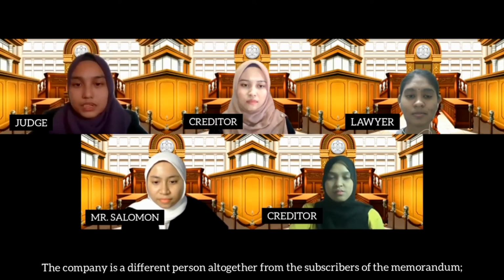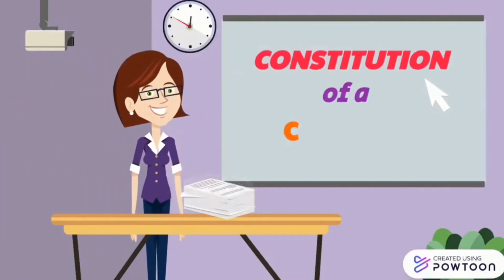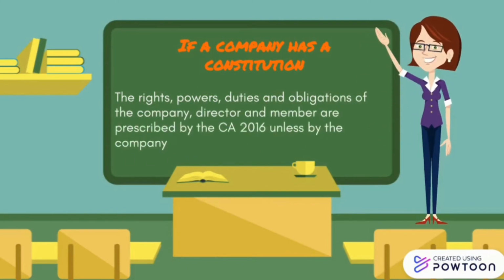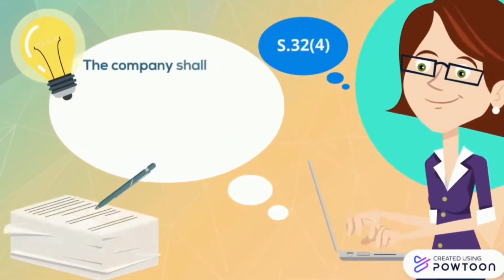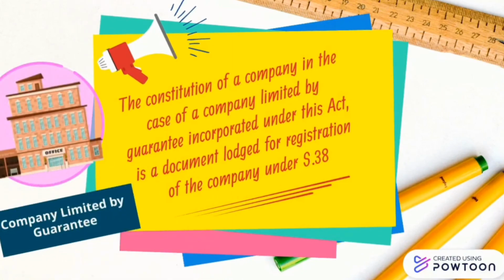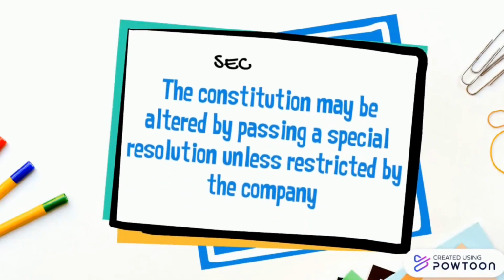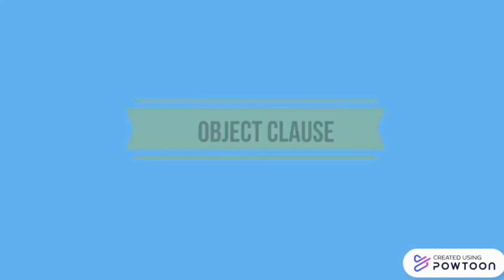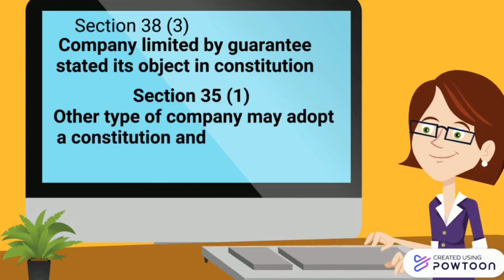MGM4321 - Assessment 1 (GROUP 5)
This video explains about :
1) Company's Incorporation
2) Separate Legal Entity
3) Constitution
4) Object Clause

1.NUR FARHANA HUSNA BINTI ABD HALIM 202066

2.NUR AINA SYAFIQAH BINTI HASSAN 204060

3.AIN NATASYAH HUSNA BINTI HAZLAN 204278

4. KAVISHA A/P SIVARAJAH 196676

5. NOR AFFIFAH BINTI ZAINAL 201870